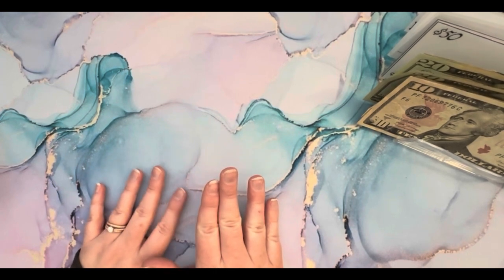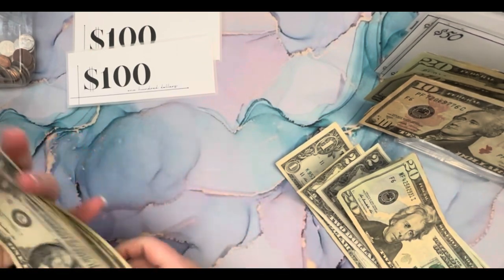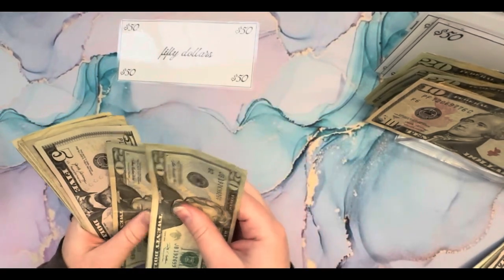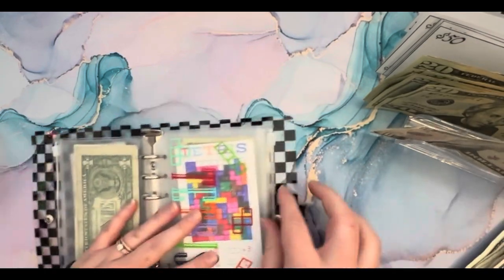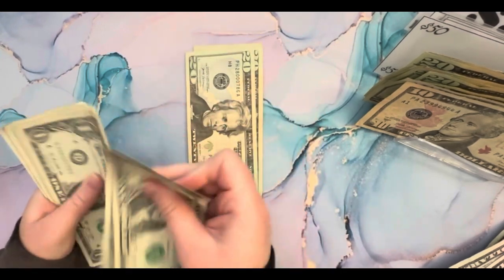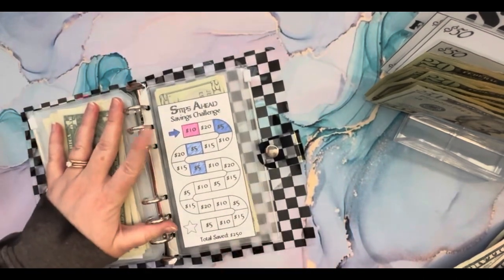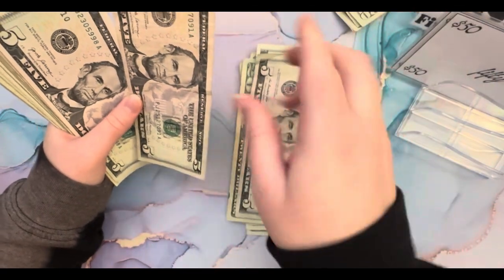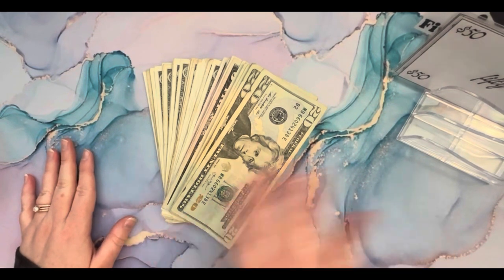Quick Cash Condensing | Cash Envelope Savings Challenges | Money for Christmas | Low Budget Stuffing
I’m McKae, a wife and bonus mom of five, trying to cash stuff & side hustle my way to financial freedom!

Savings challenges seen in this video:

30 Day Workout Challenge
Let The Good Times Roll
Steps Ahead

Fetch Rewards: 2MD5B1

Products I Use:
Purple/White A6 Cash Binder
Label Maker

THANK YOU so much for following along!! 💕